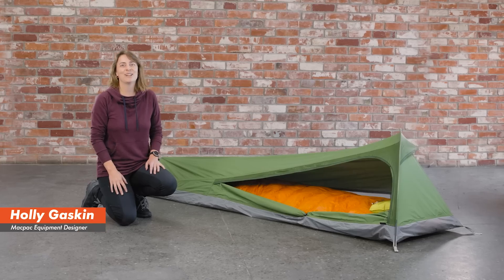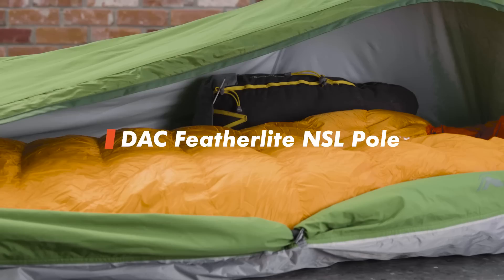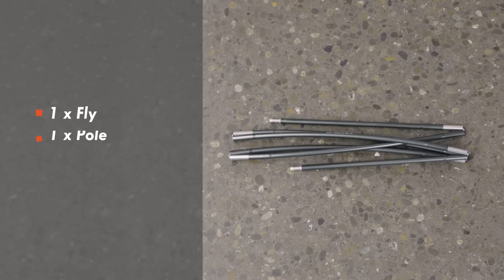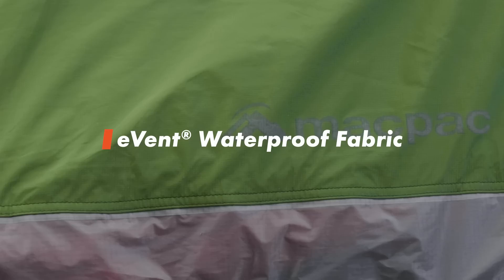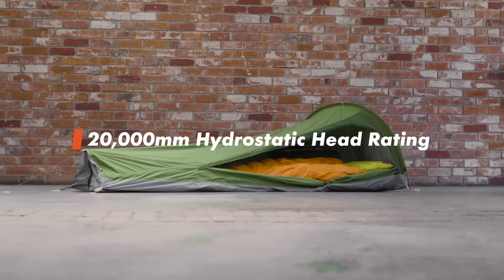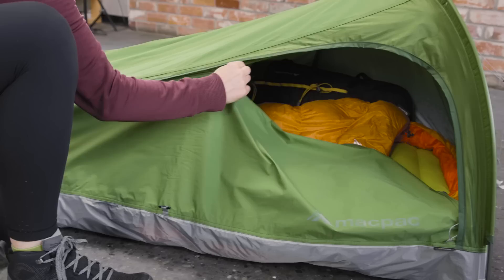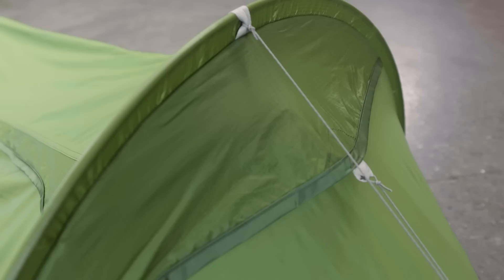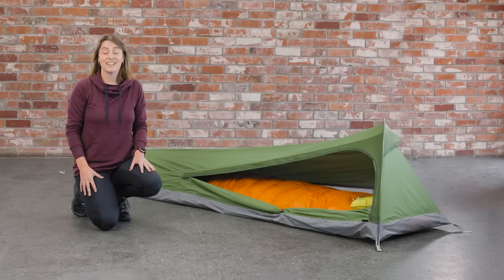Bush Cocoon Bivvy Bag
The Macpac Bush Cocoon is a highly breathable eVent® bivvy bag with a small hoop pole over the head section for better comfort and “liveability”.  Weighing less than 1 kg it's perfect for those looking to travel light.